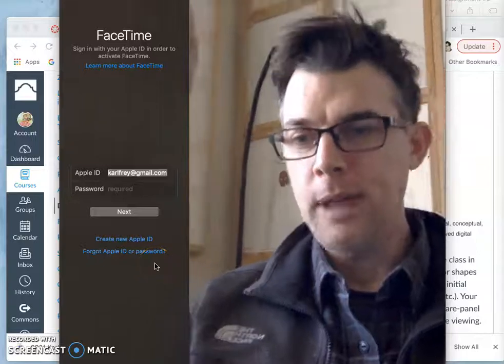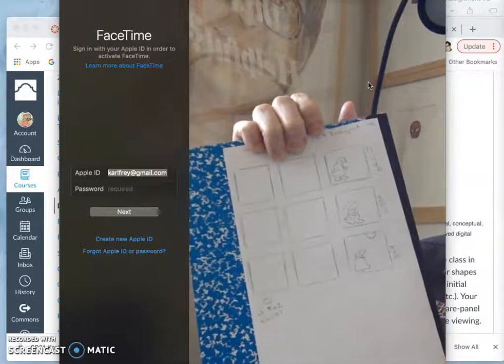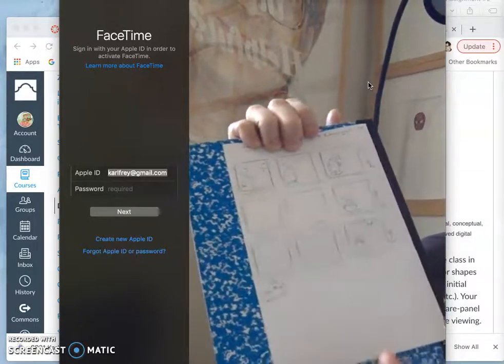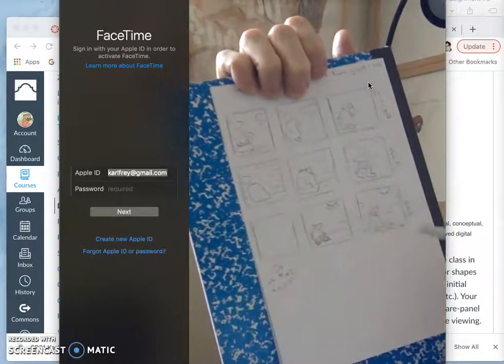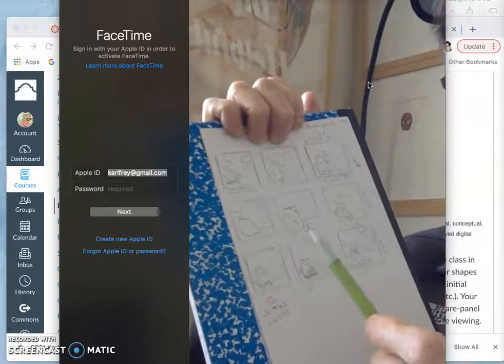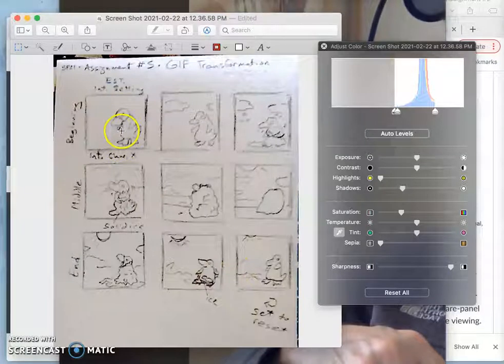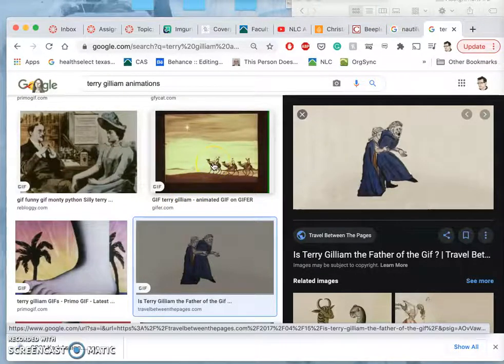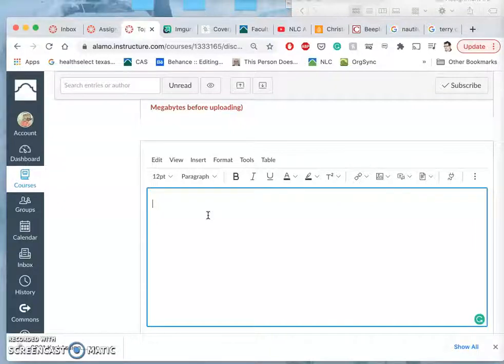2 Sketching for your Animated Transformation